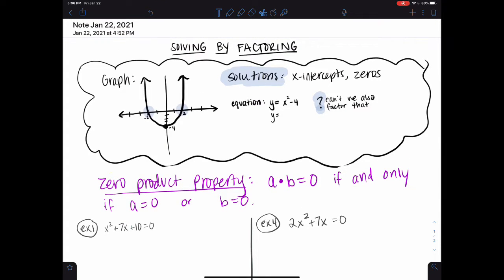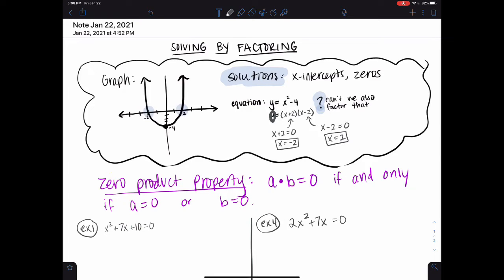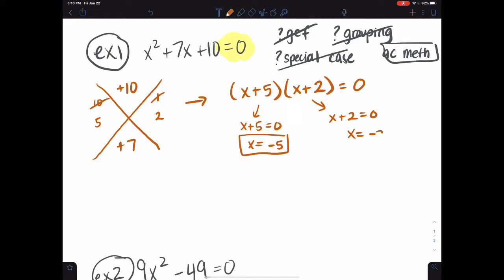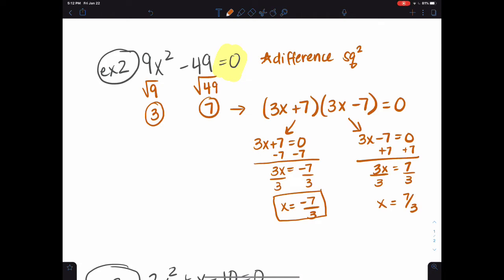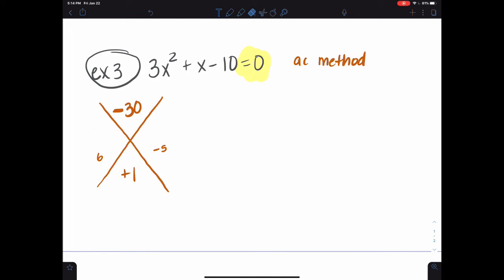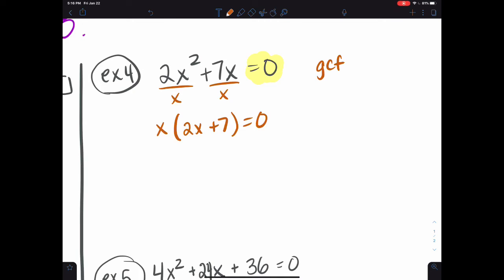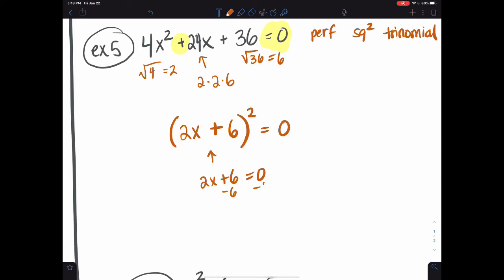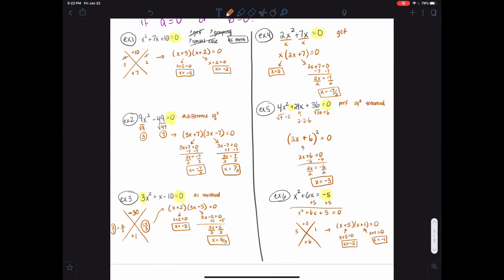Solving By Factoring Introduction